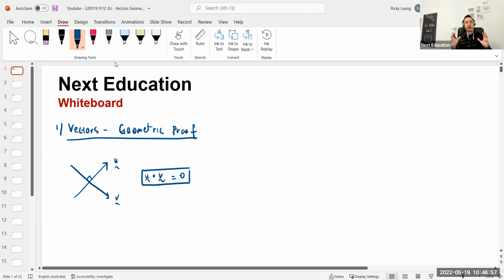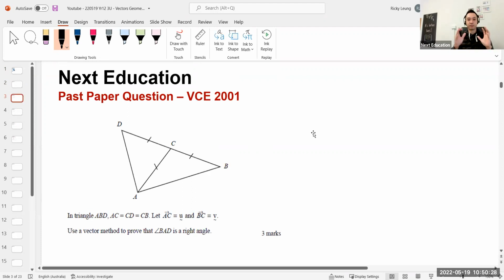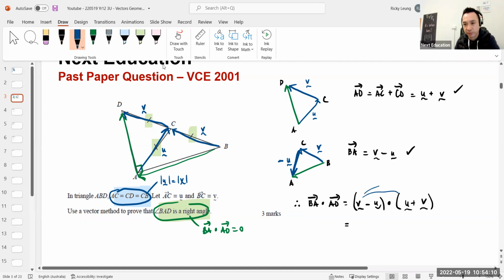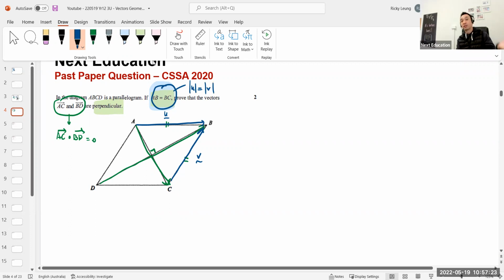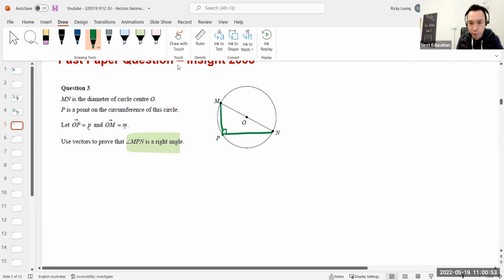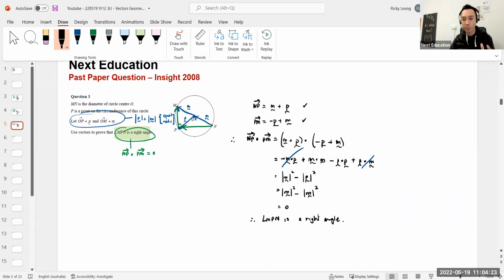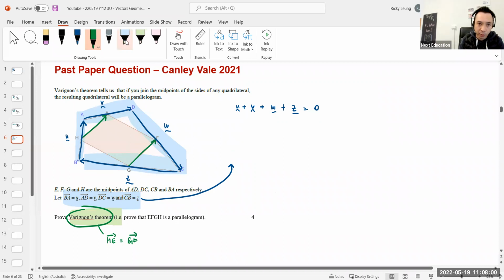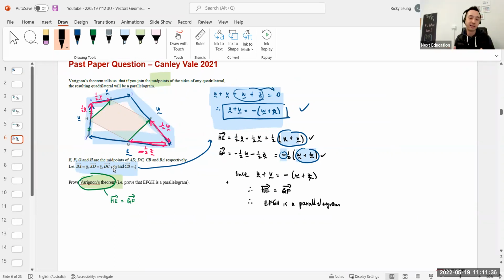HSC Year 12 Extension 1 (3U) - Vectors (Geometric Proof) Part 1 - Right angles and Parallelograms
This video is the first instalment of the Vectors - Geometric Proofs topic in the Year 12 Extension 1 syllabus.

This video covers a number past paper questions relating proof geometric proofs using vectors involving right angles and parallelograms. The next videos will cover questions involving ratio of sides and harder questions.